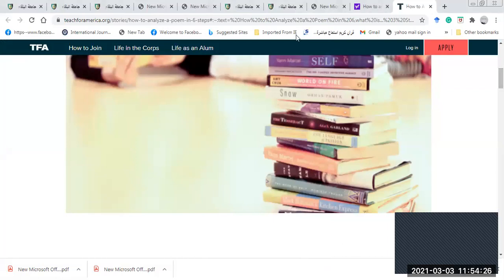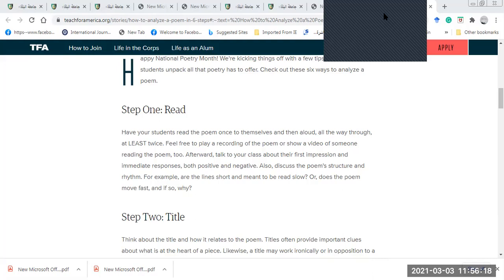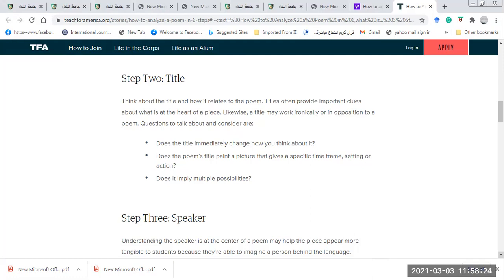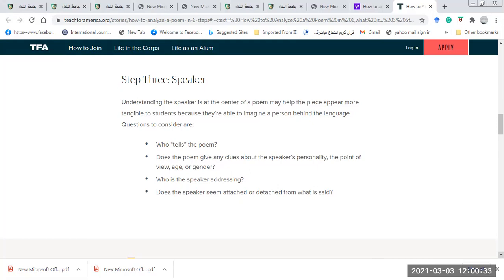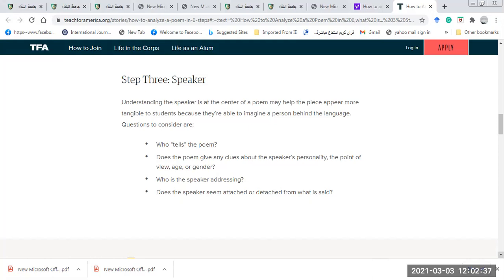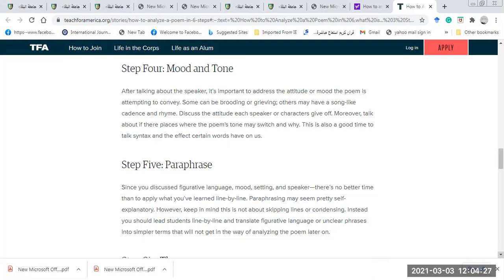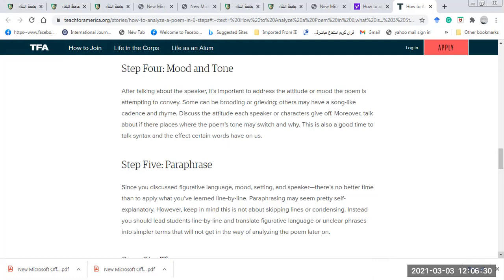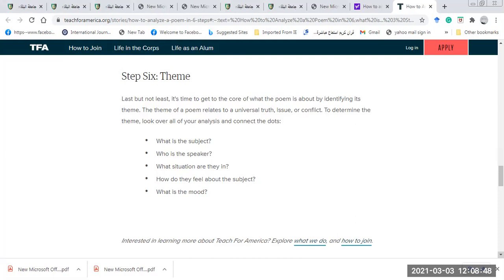How to analyze a poem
Slected Literary Texts In English